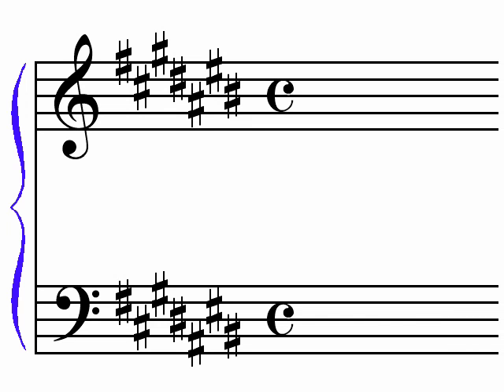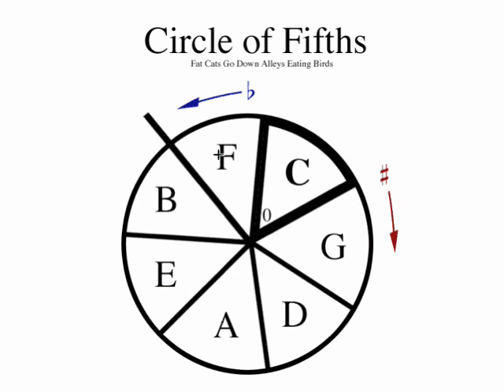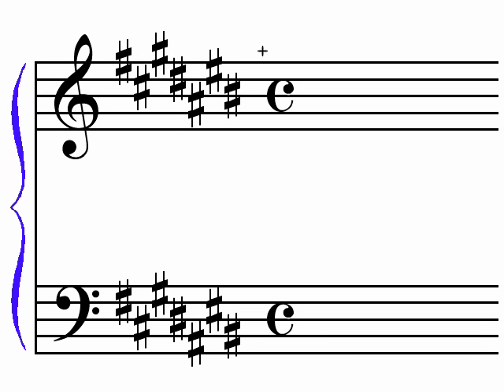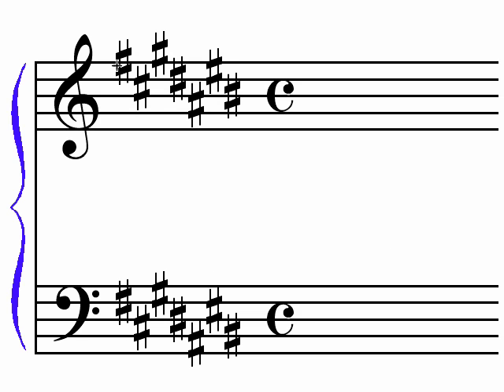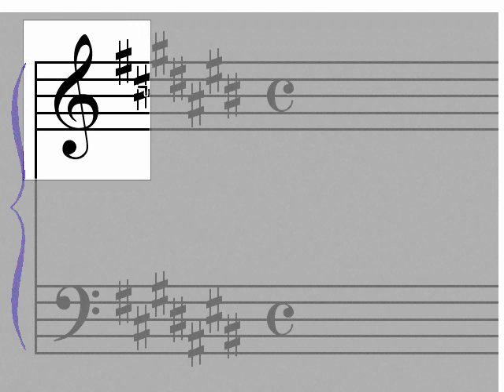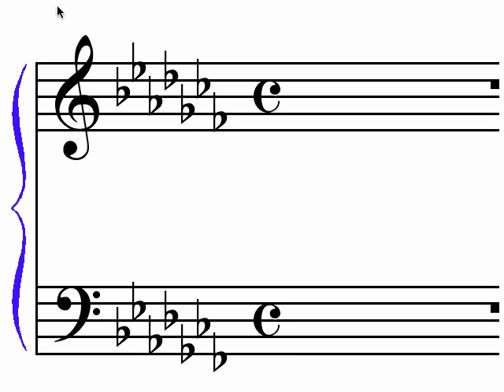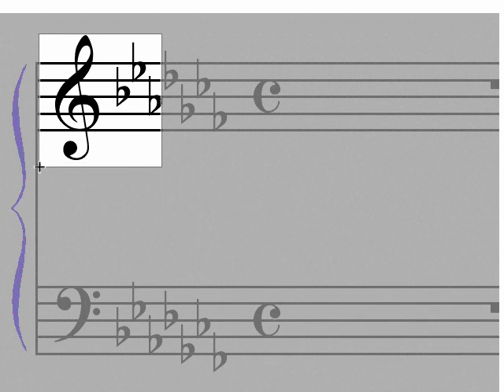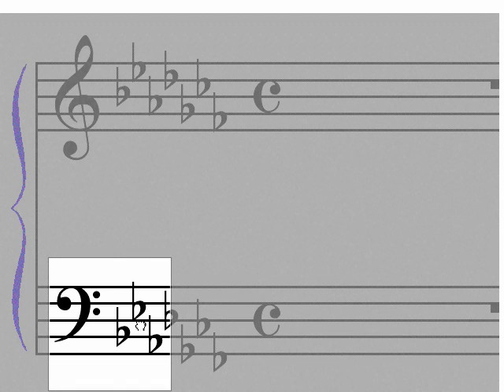Writing A Key Signature using the Circle of Fifths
Tutorial on Writing A Key Signature using the Circle of Fifths.  Please see "The Circle of Fifths, Part 1" prior to watching this video.